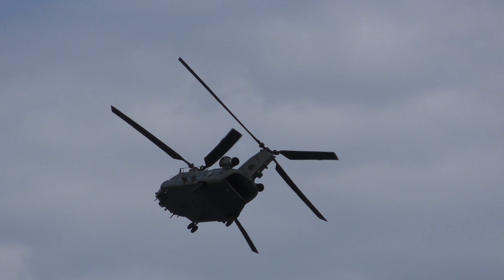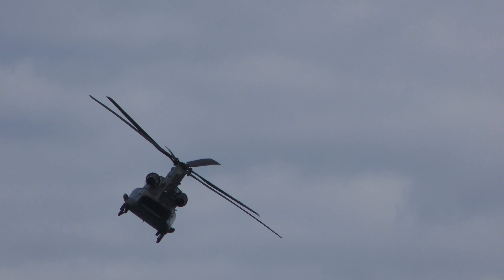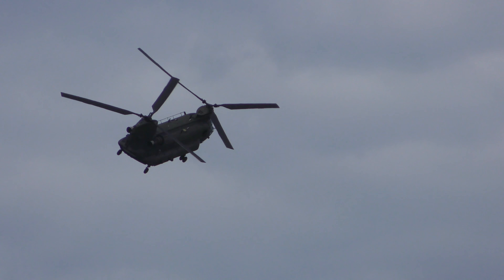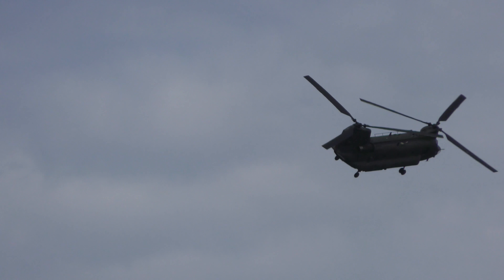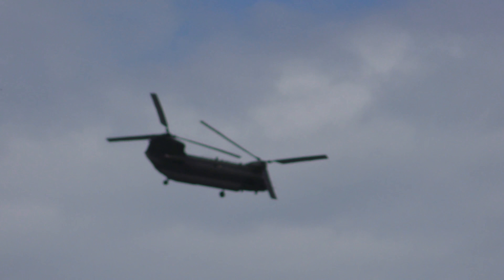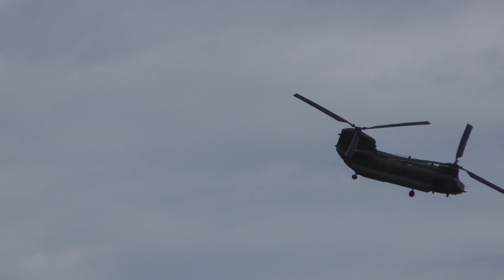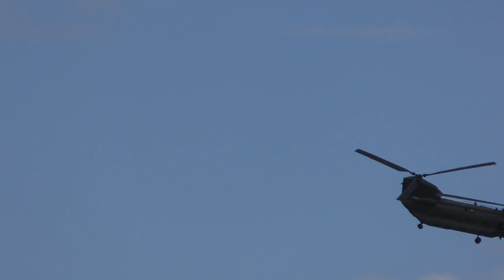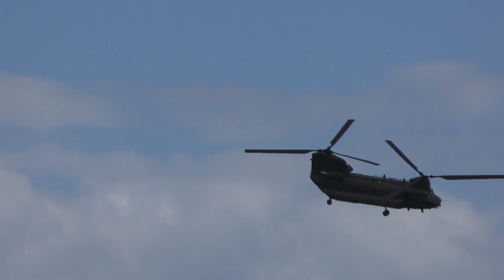RAF Chinook display Sunderland Air Show 2018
RAF Chinook display at the Sunderland Air Show 2018. filmed in 4K.